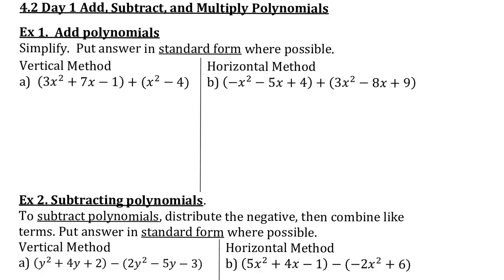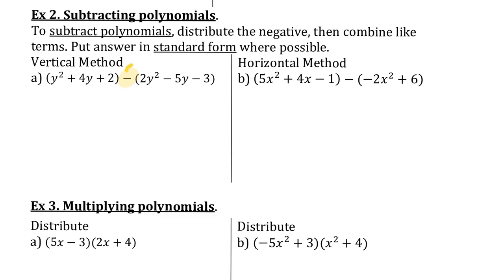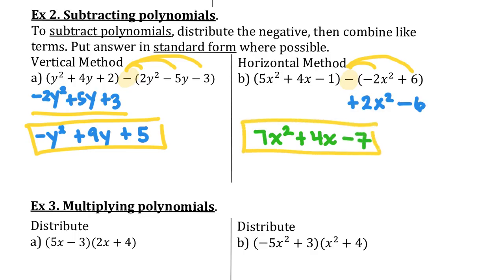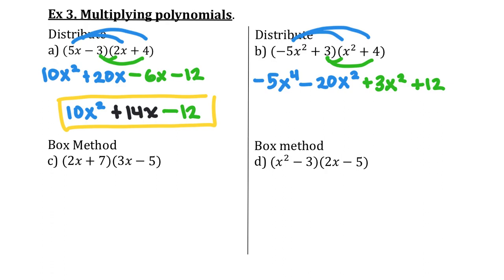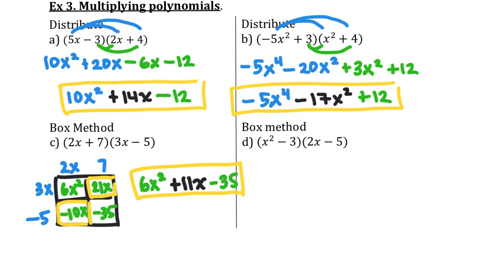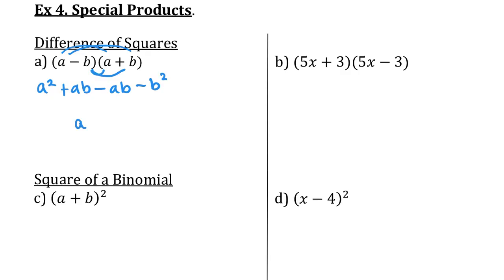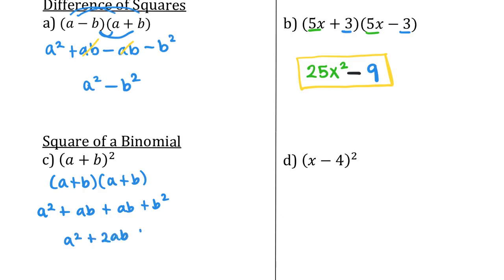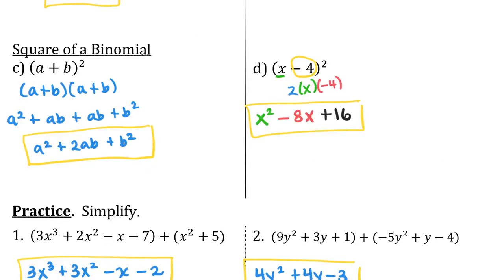4.2 Day 1 Add, Subtract, and Multiply Polynomials